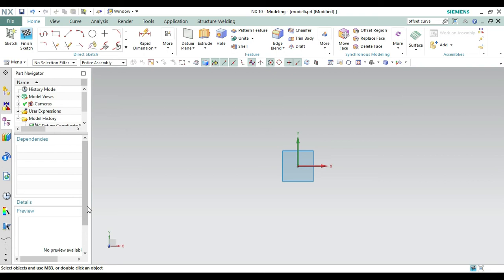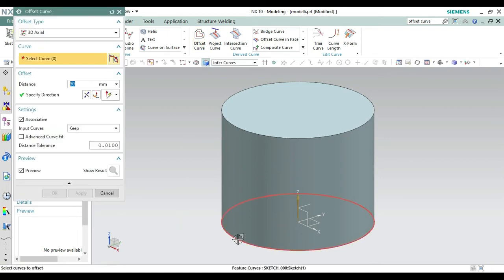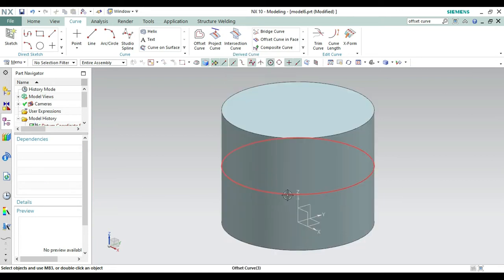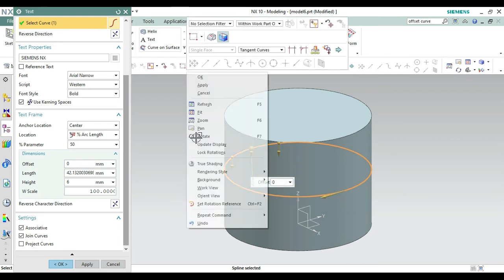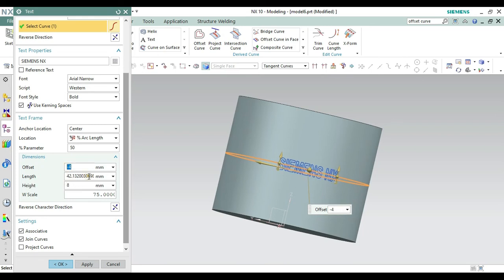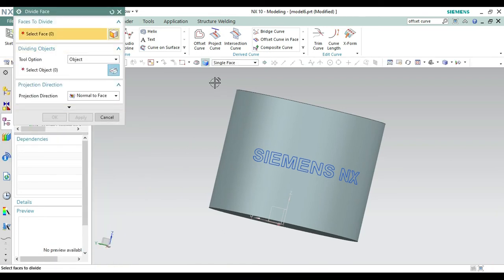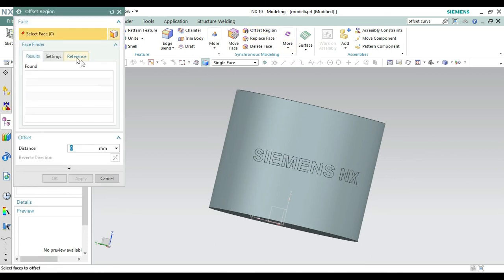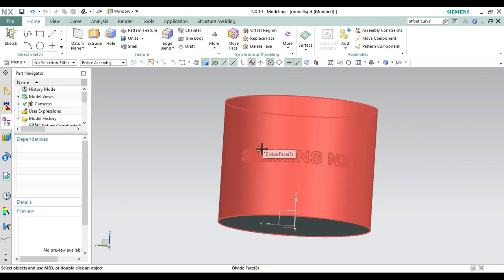HOW TO ADD TEXT IN SIEMENS NX UNIGRAPHICS (CIRCULAR BODY)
This video is about the how to add a text on any circular body. Text is an important feature because it will help you to add a text on any product design or any mold Design. Y-NOTS will help you to enhance your knowledge in the field of designing. This channel will provide you the knowledge of Siemens NX step by step. Session 3rd, Product design soon to be started by us. Be stay with us.
For more designs follow our INSTAGRAM handle - @cad_designs.3d